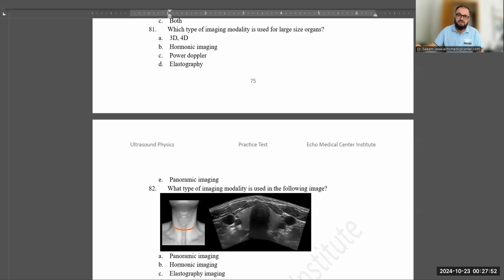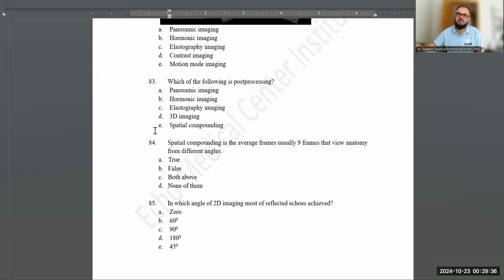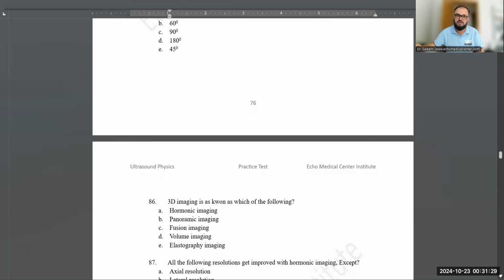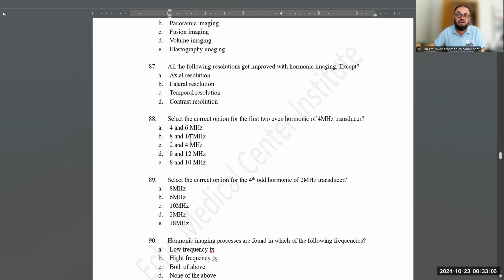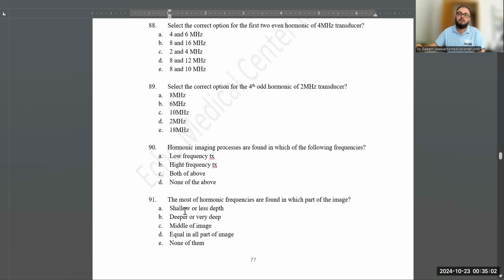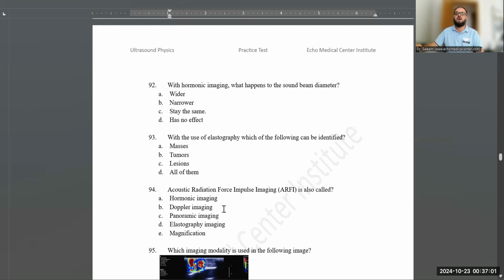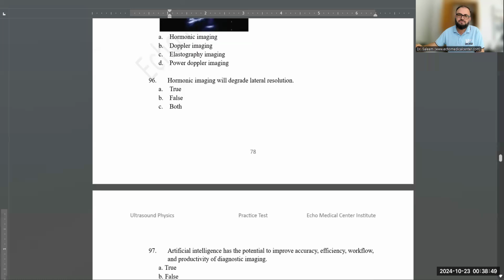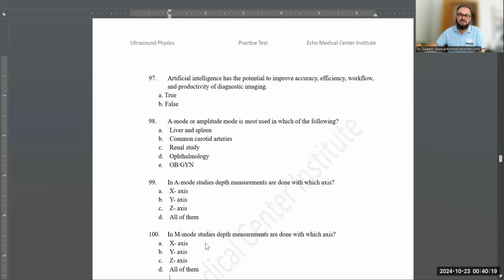ARDMS (SPI) Registry review questions SESSION 21